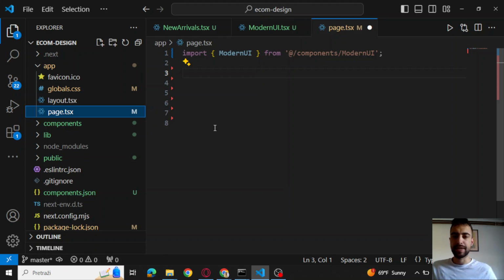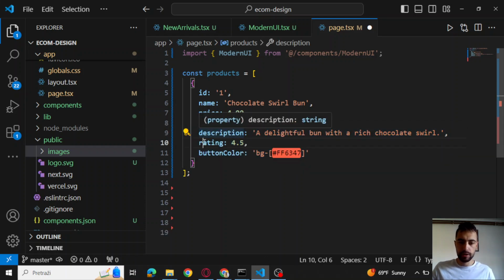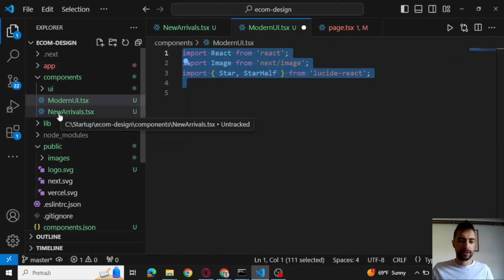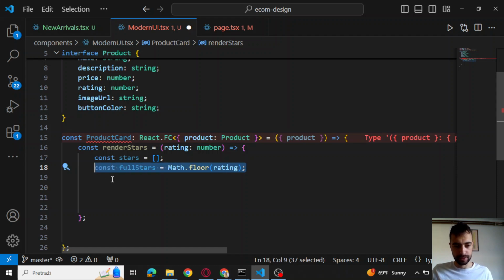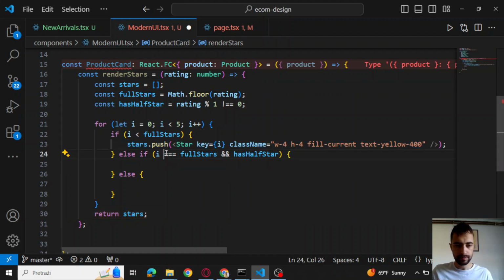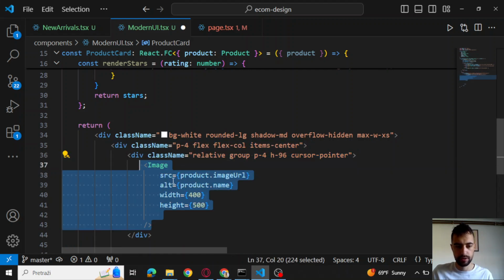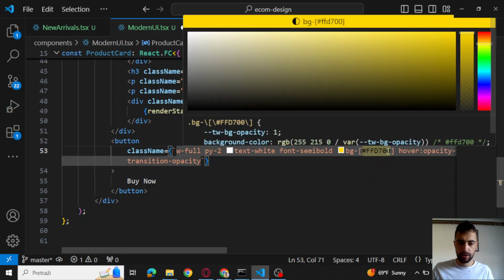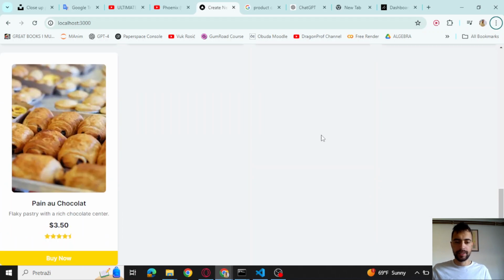Ecommerce Product Grid - NextJS, React, Typescript, Tailwind CSS, ShadCN